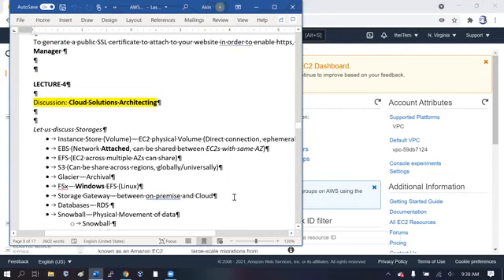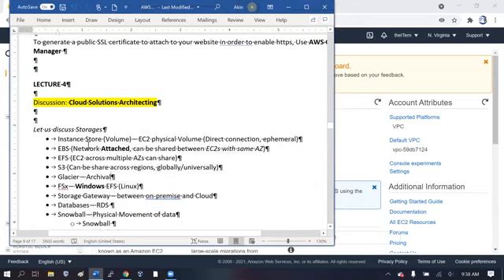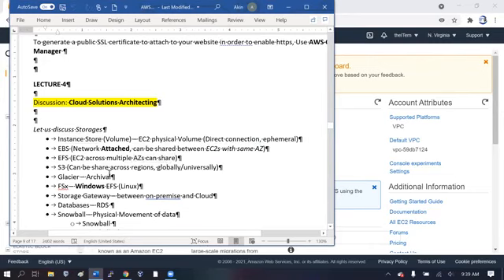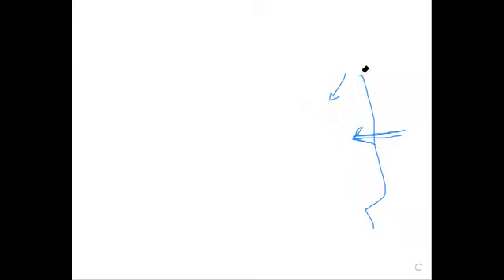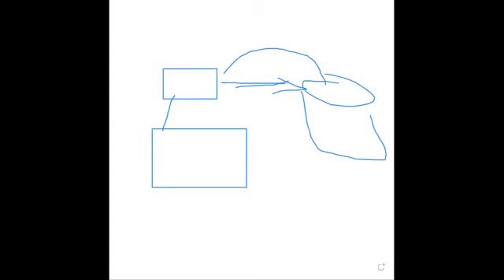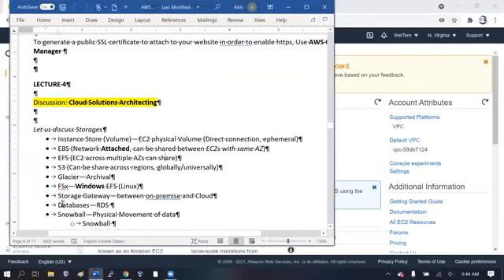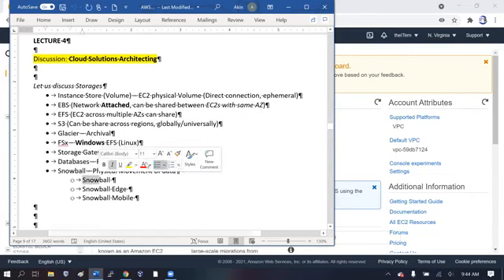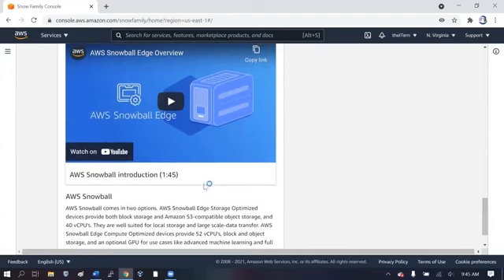Types of Storages in AWS